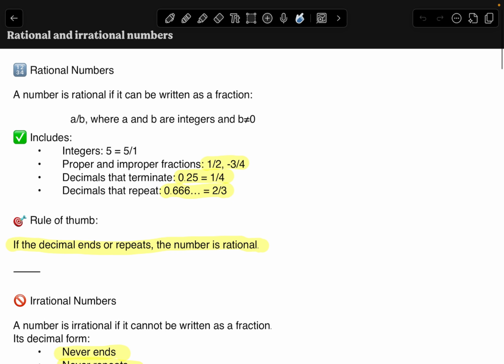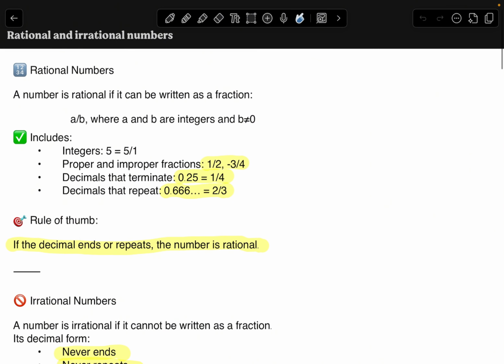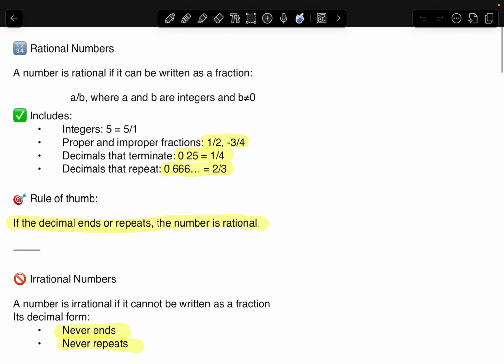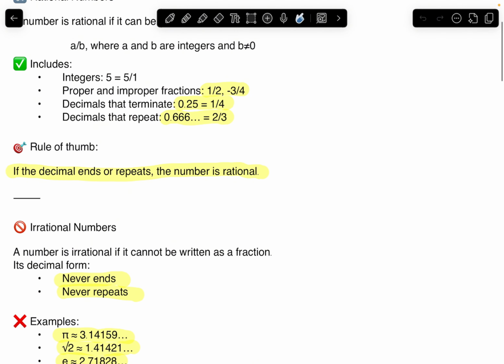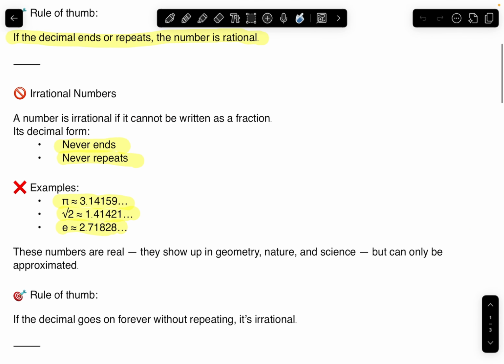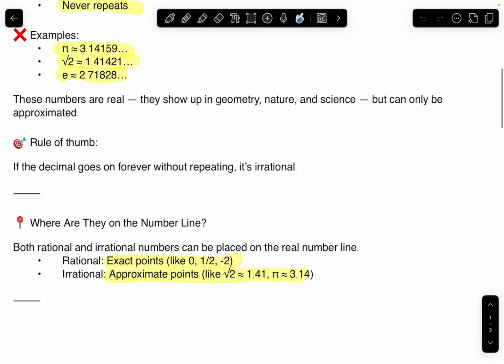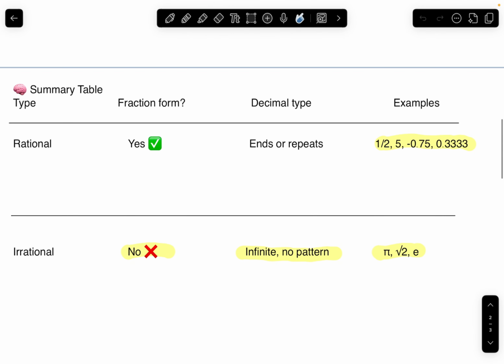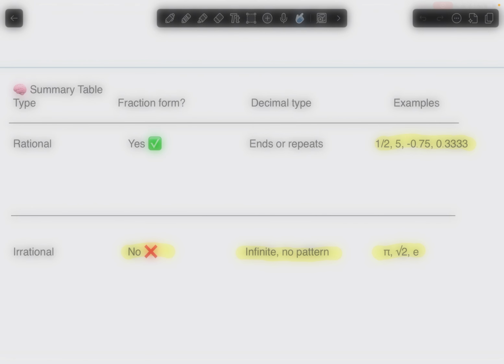Rational vs Irrational Numbers | Simple Math Explanatio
In this episode, we explore two major types of numbers — rational and irrational.
What’s the difference? Can a decimal be rational? Why is √2 irrational?
We break it all down clearly with examples and a number line.

📌 What you’ll learn:
 • What makes a number rational
 • How to spot irrational numbers
 • Real-life examples
 • Where these numbers live on the number line

This is your second step toward mastering math from the ground up!

🧠 Next episode: The Complete Number System Map